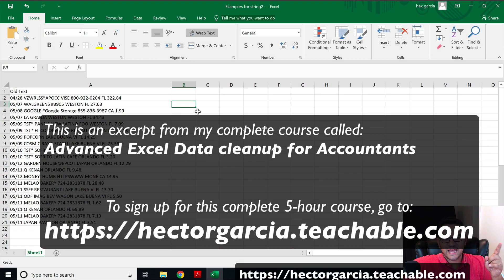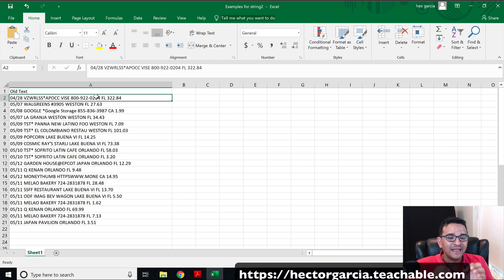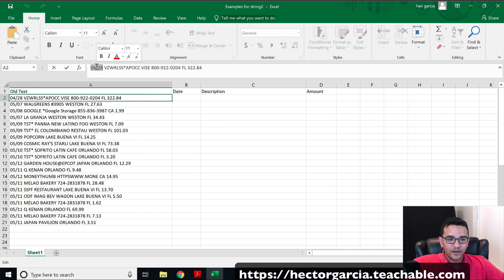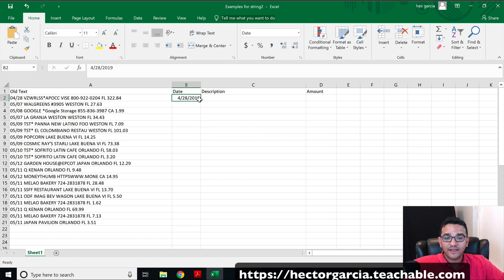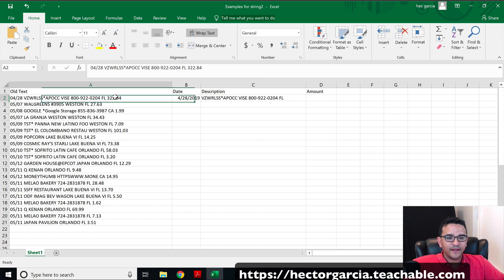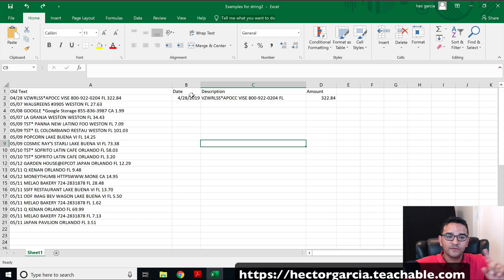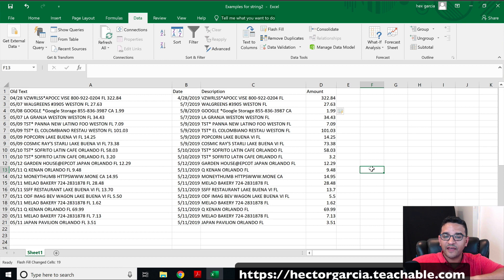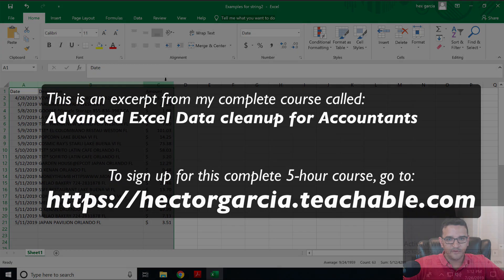Advanced Excel Tutorial: Using FlashFill to extract Dates, Amounts, and Descriptions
Using FlashFill to extract Dates, Amounts, and Descriptions (Advanced Excel Tutorial)

This is a "part 2" or follow up to this video for doing the same thing, but with a lot more work